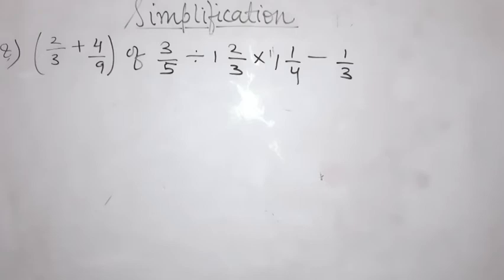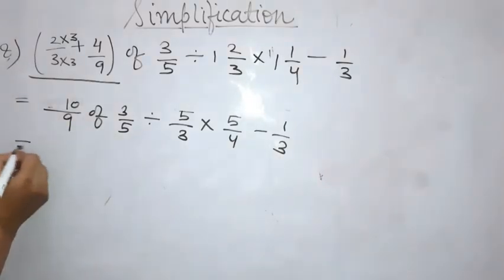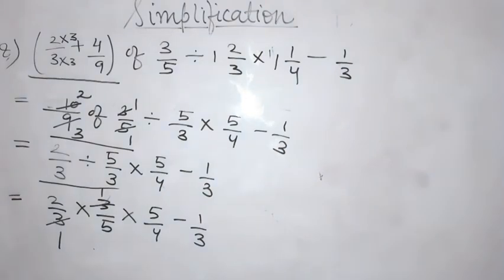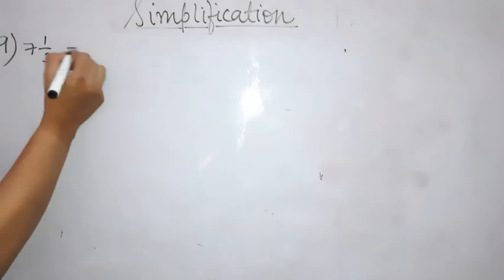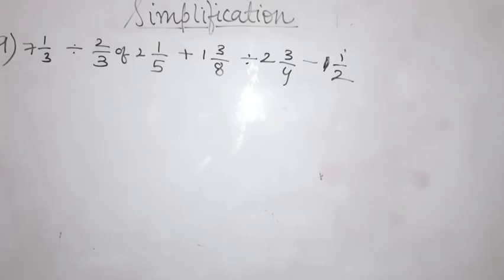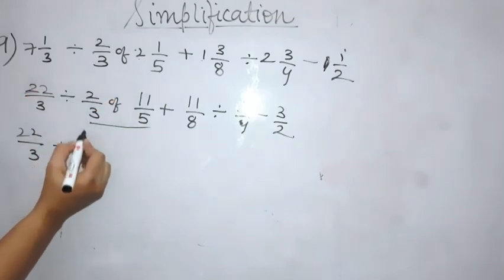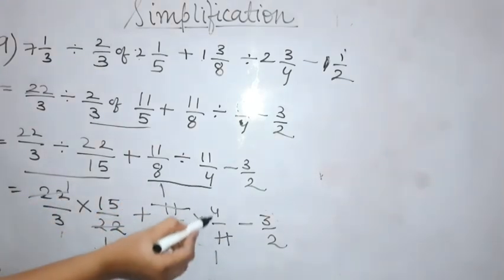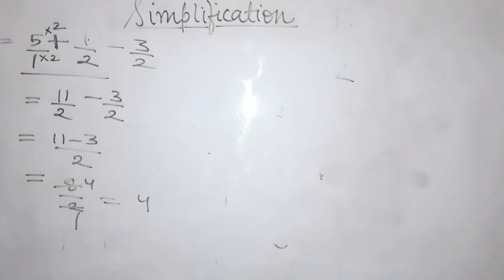Simplification Part 4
BODMAS
VBODMAS
R S Aggarwal
Class 6